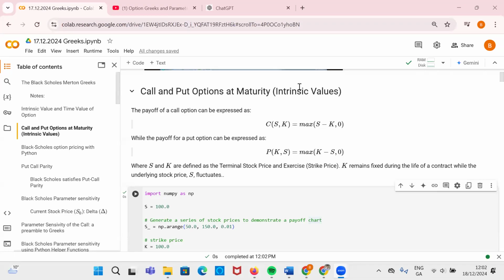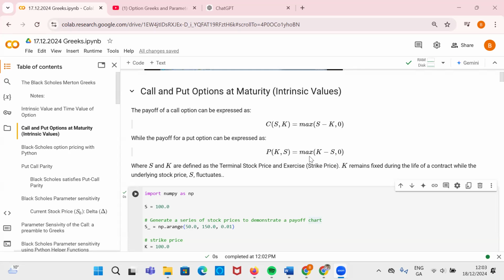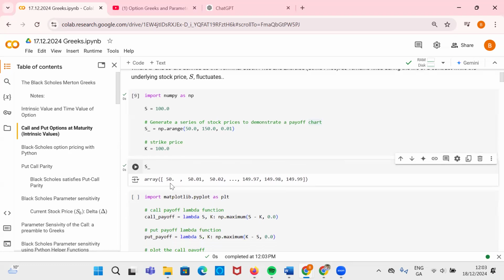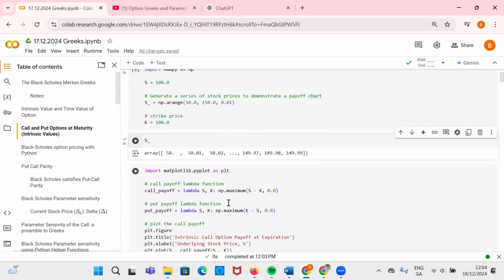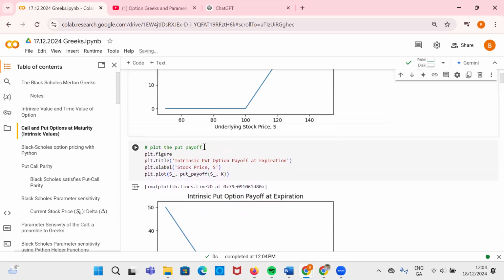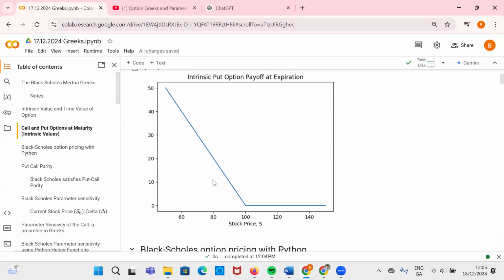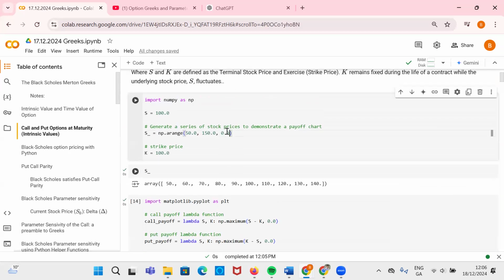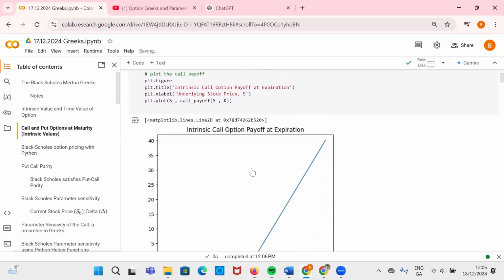Exploring the Intrinsic Value of Call and Put Options at Maturity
In this video, we break down the intrinsic value of call and put options at expiration, showcasing how their payoff is determined by the terminal stock price (S) and the strike price (K). We’ll use Python in Google Colab to create dynamic visualizations to understand these concepts better.

### Key Concepts Covered:
- Call Option Payoff: **C(S, K) = max(S - K, 0)**
  Profitable when the terminal stock price exceeds the strike price.

- Put Option Payoff: **P(S, K) = max(K - S, 0)**
  Gains value when the terminal stock price falls below the strike price.

### What You’ll Learn:
1. The role of strike price (K) and its fixed nature throughout the contract.
2. The effect of fluctuating stock prices (S) on option payoffs at maturity.
3. How to use Python to model and visualize these payoffs in real-time.

💻 Python Code Example:
```python

# Parameters
S = 100.0  # Current stock price
K = 100.0  # Strike price
S_ = np.arange(50.0, 150.0, 0.01)  # Stock price range

# Payoff functions
call_payoff = lambda S, K: np.maximum(S - K, 0.0)
put_payoff = lambda S, K: np.maximum(K - S, 0.0)

# Plot
plt.figure()
plt.title('Intrinsic Call and Put Option Payoffs at Expiration')
plt.plot(S_, call_payoff(S_, K), label='Call Option Payoff 📈')
plt.plot(S_, put_payoff(S_, K), label='Put Option Payoff 📉')
plt.axhline(0, color='black', linewidth=0.7, linestyle='--')
plt.xlabel('Underlying Stock Price, S')
plt.ylabel('Payoff')
plt.legend()
plt.show()

- Finance students diving into derivatives
- Python beginners exploring financial modeling
- Traders enhancing their understanding of options